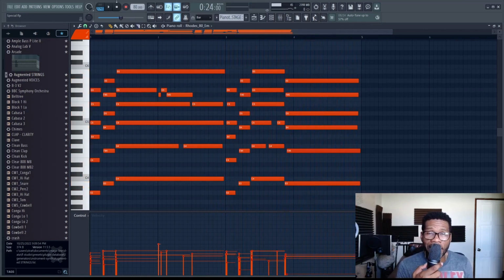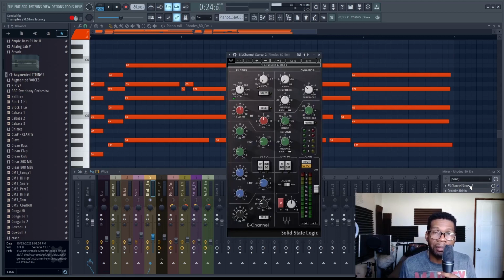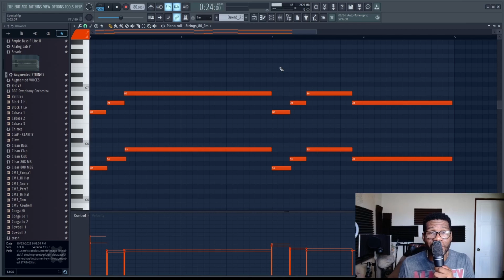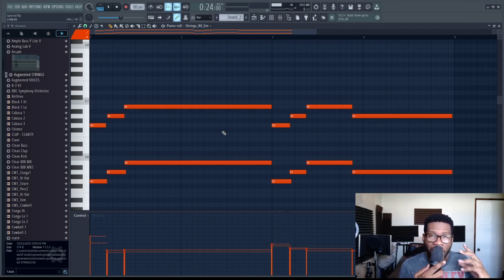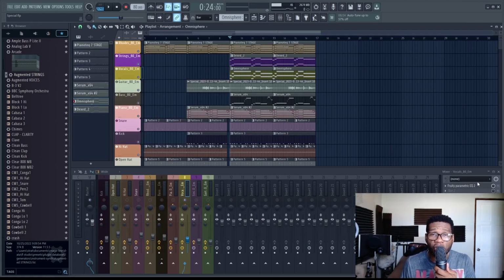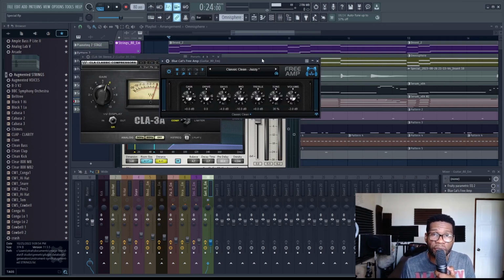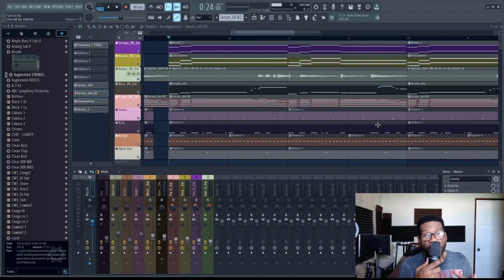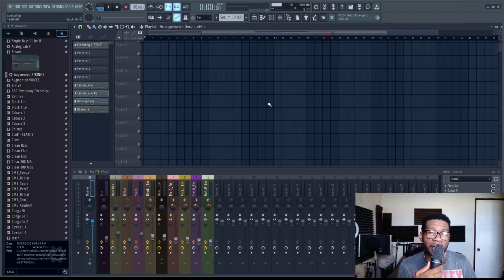How to make soul samples for Wiz Khalifa | FREE Soul Sample!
- 10 soul samples with full stems
- Drum kit

Want more samples like this? Here is my latest multi-kit that features
25 multi-Instrument vintage soul melody loops in various arrangements
.WAV Stems included for Ultimate Flexibility
Accurate Key and BPM Labels for Quick Workflow
Full drum kit (38 sounds)
Analog Lab Bank
One shot kit (20 sounds)
Elements

In this video I break down how to make soul samples for Wiz Khalifa. I also give out the free soul sample made in the video. Wiz Khalifa has that chill laid back style that I enjoy making beats for so I thought it would be useful and entertaining to show the thought process of how to make soul samples for Wiz Khalifa. Please enjoy the free soul sample and make something dope with it!